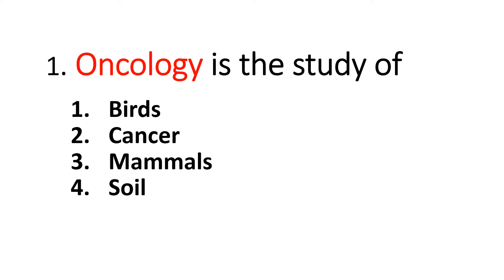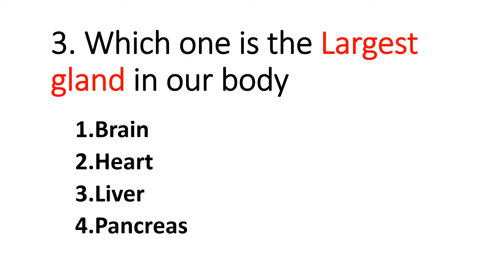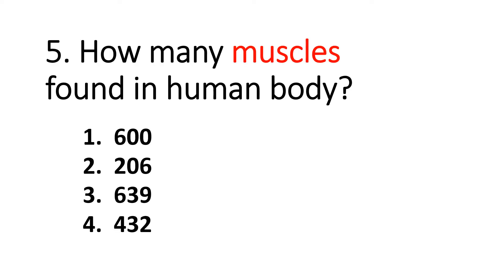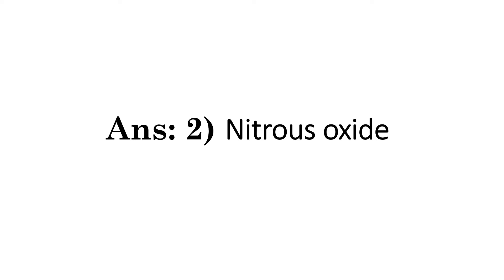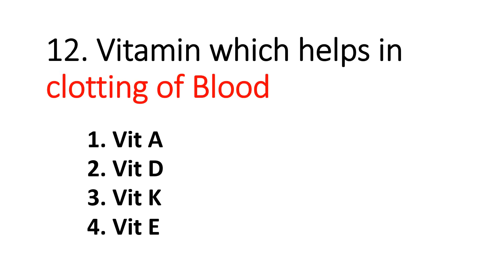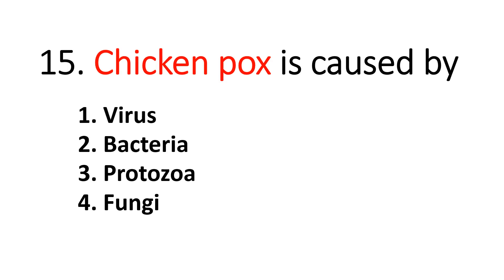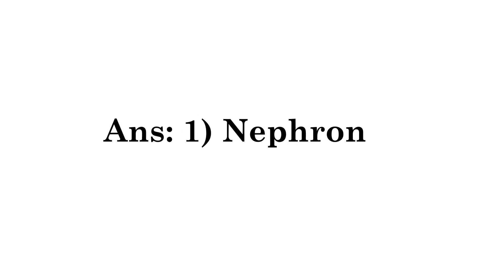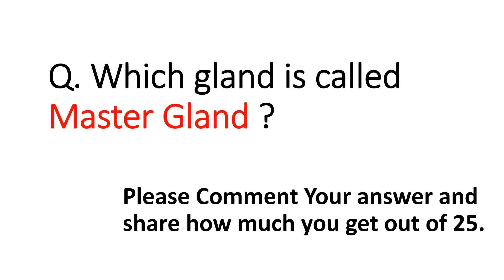Science_GK Question In English 2020 | General_Science Important Question For Competitive Exams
25_most_important_science_GK for any Competitive Exams in English.